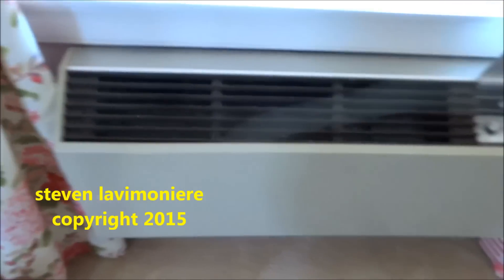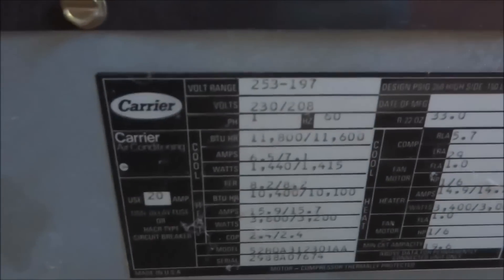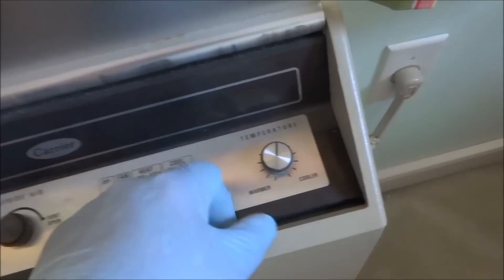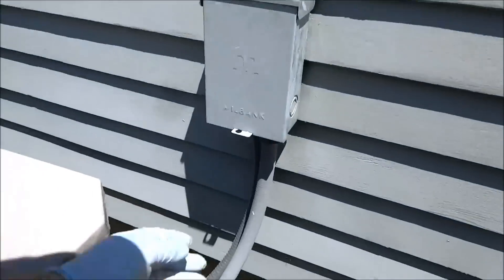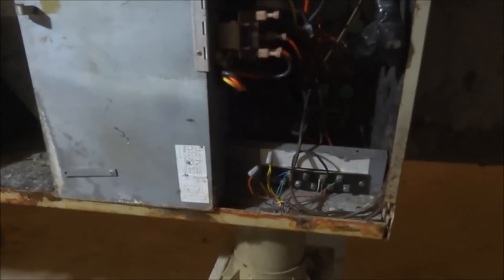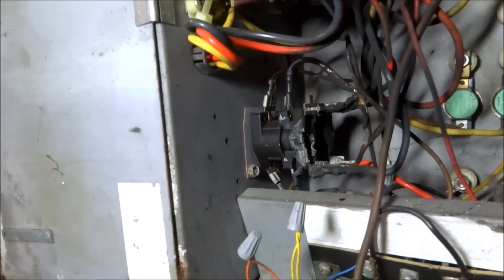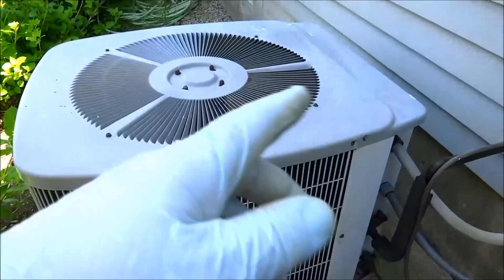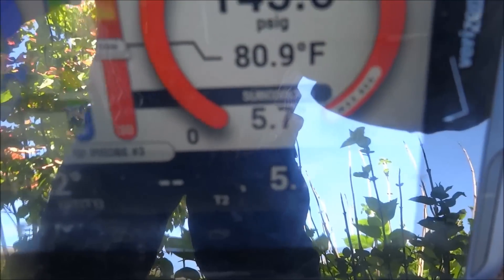hvac:heat pump system with fried wires will not cool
all wires and heat sequensers in air handler fried,added r22 to unit on other side of house .